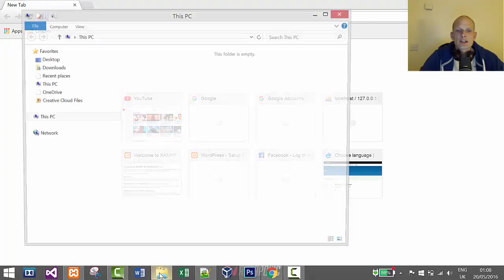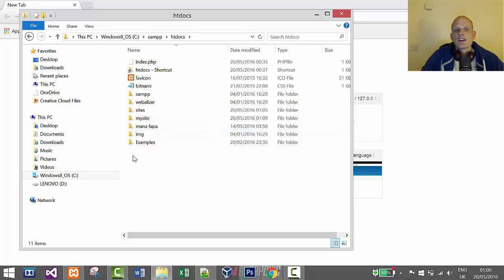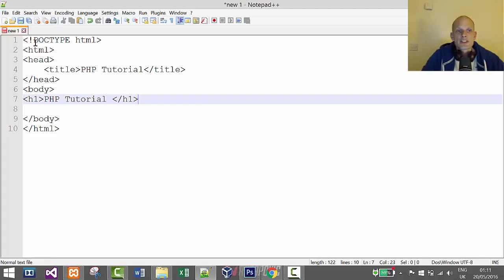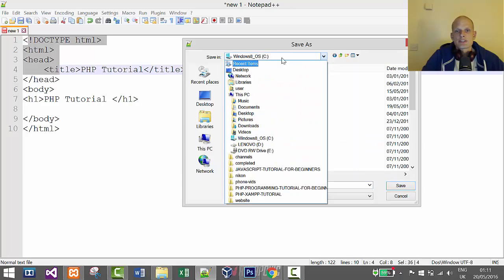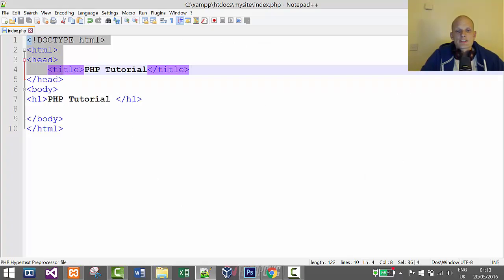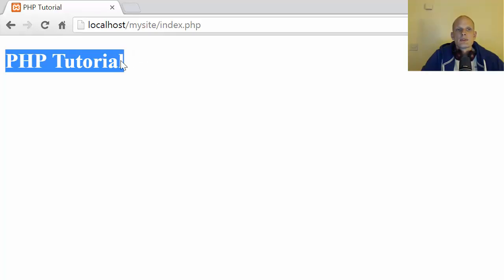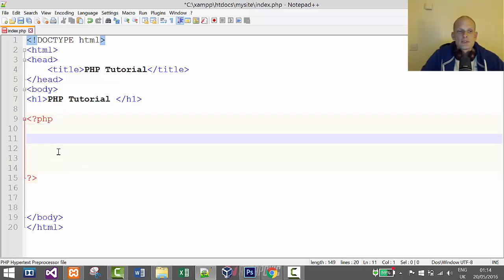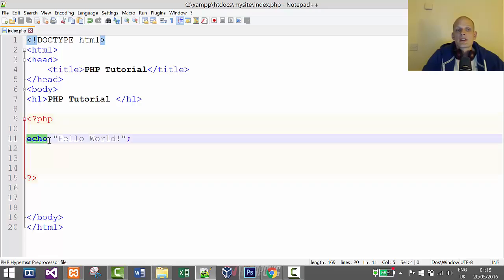PHP TUTORIAL FOR BEGINNERS FULL